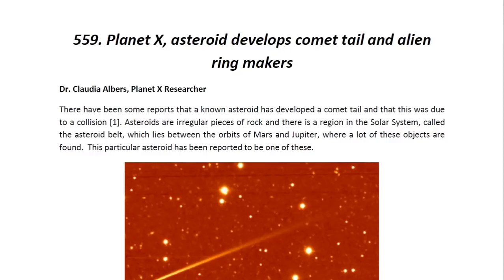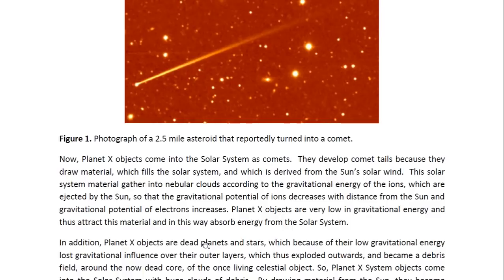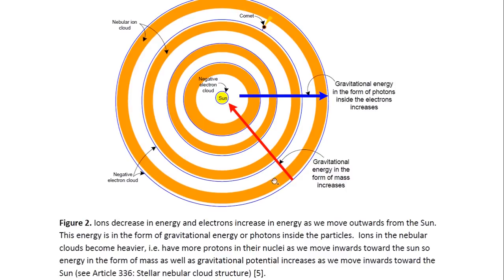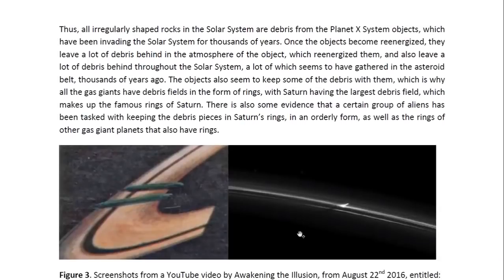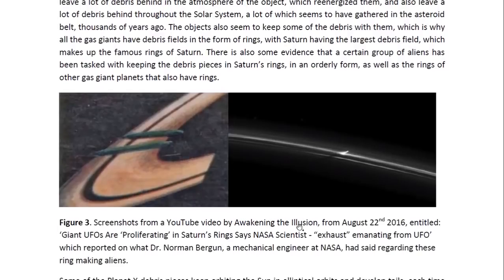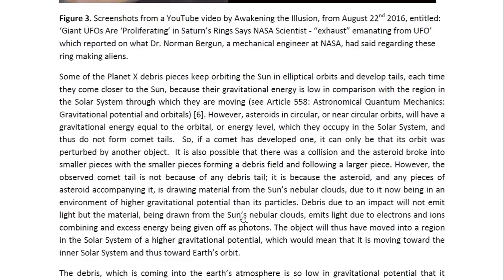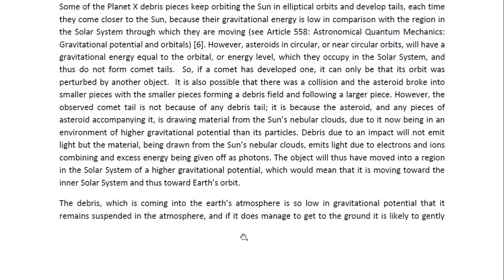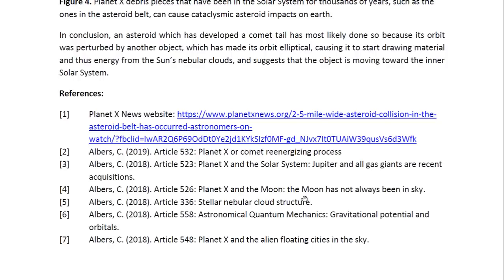Physicist Report 559 Planet X, asteroid develops comet tail and alien ring makers